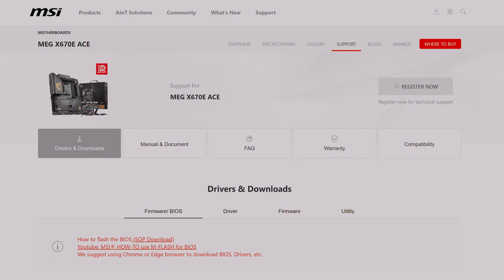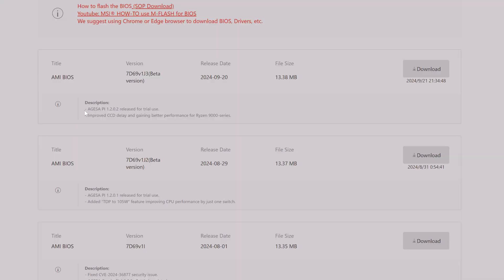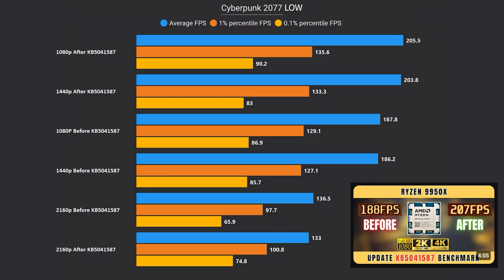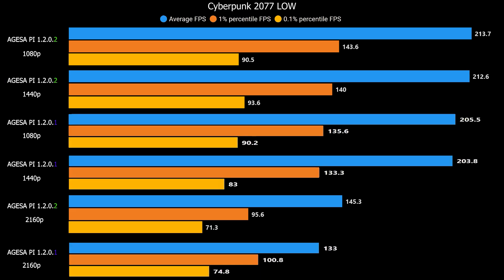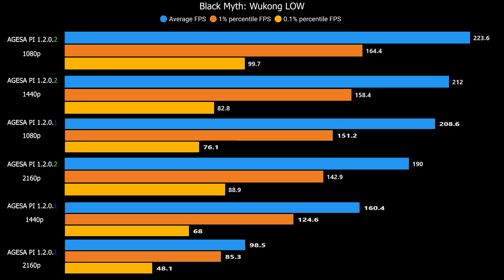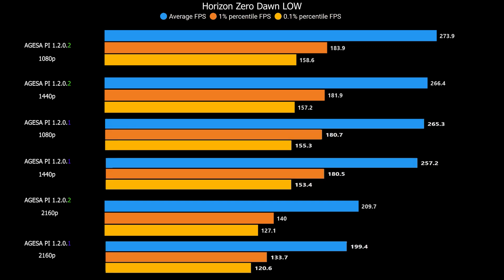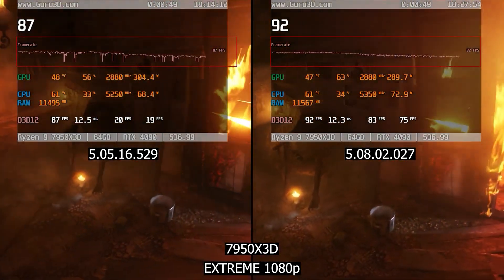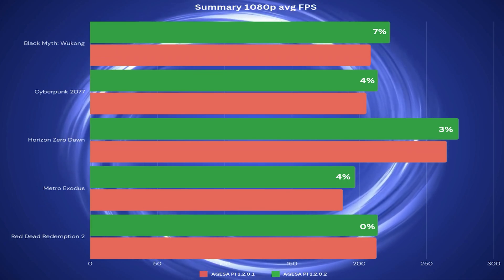AGESA BIOS Update Brings Massive Gains for Ryzen 9950X - Gaming benchmark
In this video, we'll compare the new BIOS update by AMD, AGESA PI 1.2.0.2 against the previous version, AGESA PI 1.2.0.1, and understand how it impacts the gaming performance on Ryzen 9950X in 1080p, 1440p and 4K.

🔥 System Specs:
PSU : MSI MEG AI1300P
CPU : AMD Ryzen 9950X
Motherboard : MSI MEG X670E ACE
RAM : G.SKILL Trident Z5 Neo RGB  F5-6000J3038F16GX2-TZ5NR
GPU : MSI GeForce RTX® 4090 SUPRIM X 24G OC
AIO Cooler : MSI MEG CORELIQUID S360

00:00 - Intro
01:17 - Other Installed updates
02:07 - Cyberpunk 2077
02:53 - Black Myth: Wukong
04:18 - Horizon Zero Dawn
04:59 - Metro Exodus
06:13 - Red Dead Redemption 2
06:45 - Benchmarks Summary
07:32 - Outro